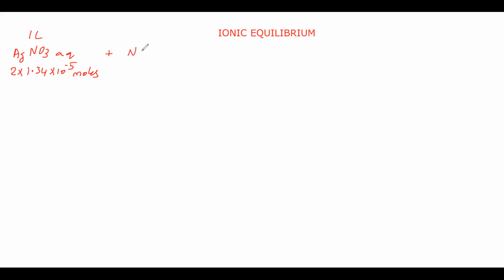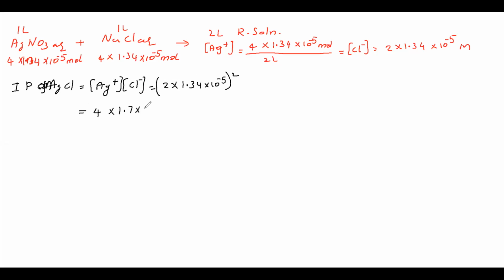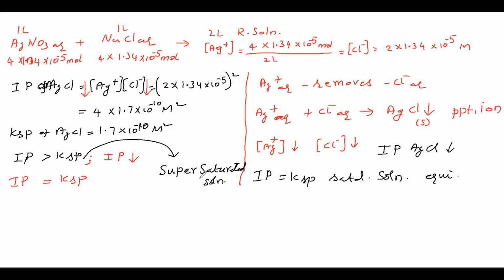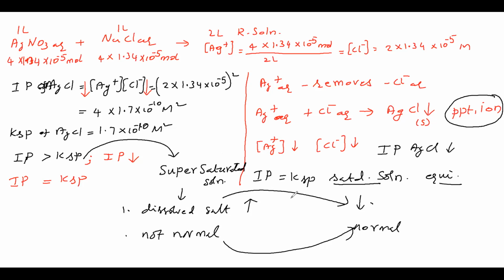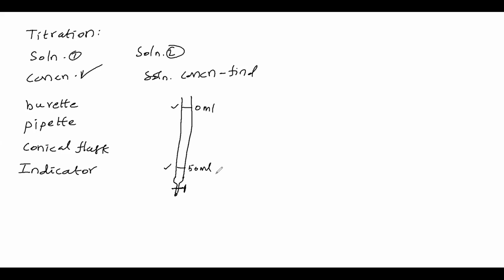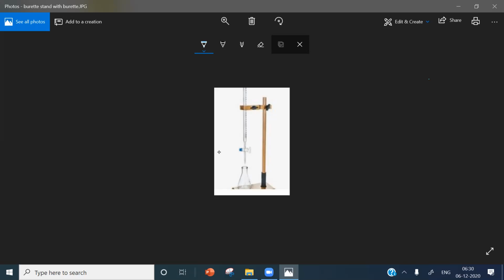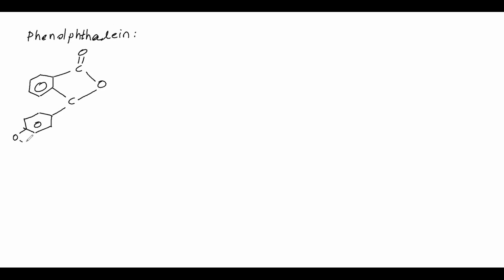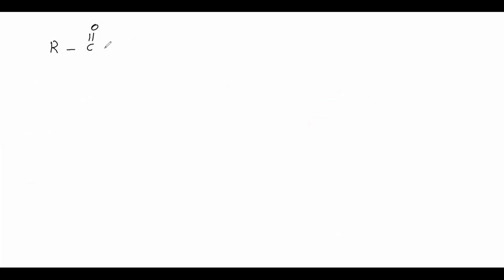IONIC EQUILIBRIUM PART 12 FOR CLASS 11 JEE, NEET